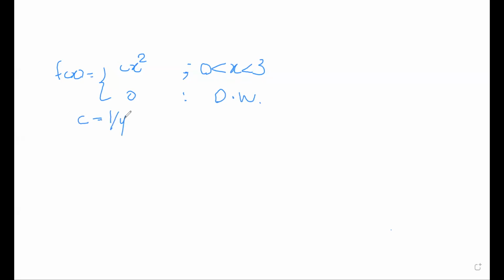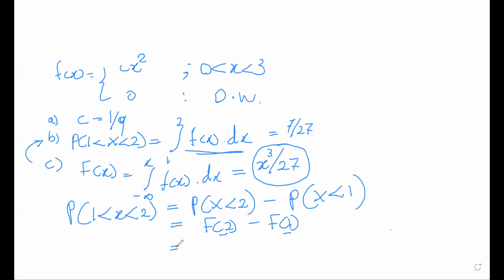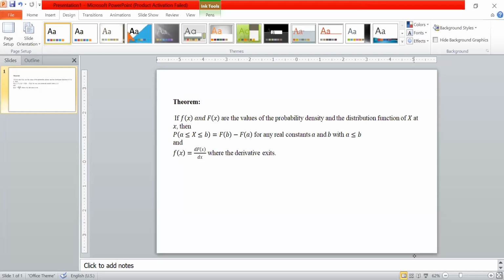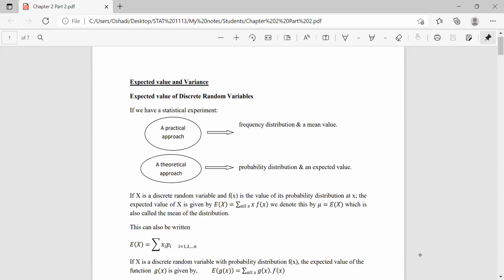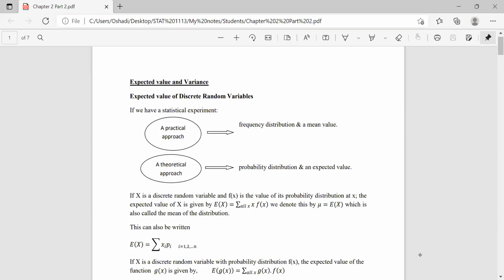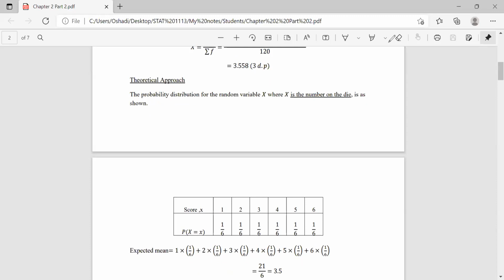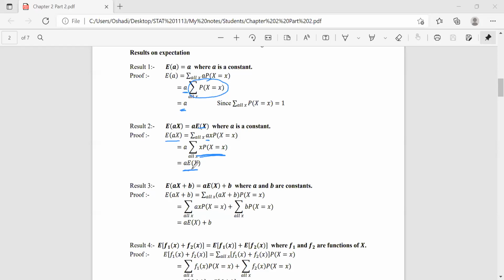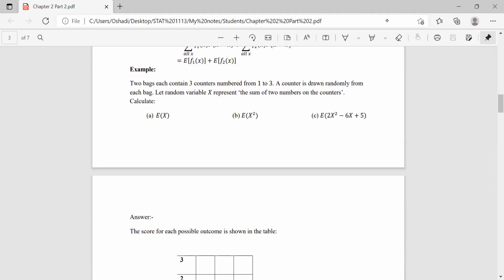STAT 1113 video 6